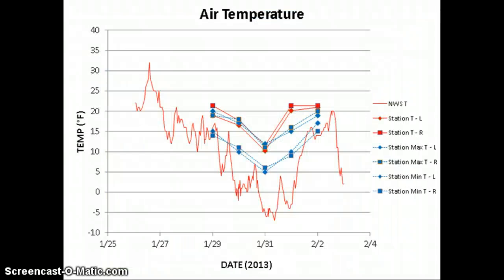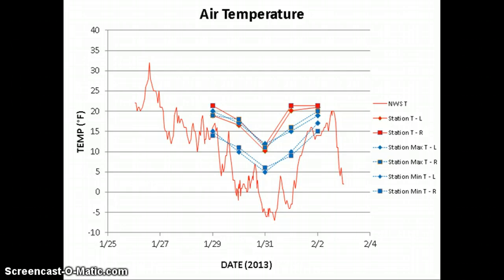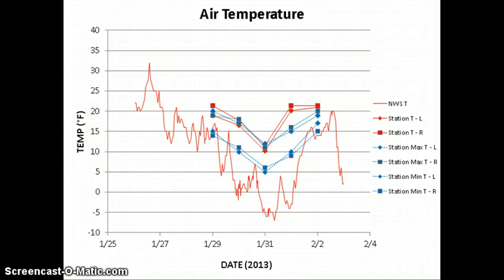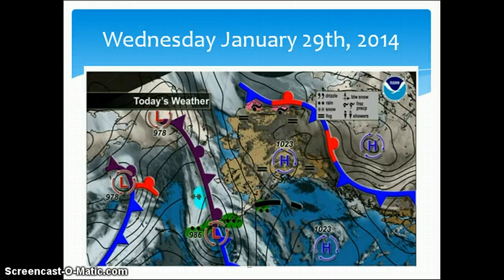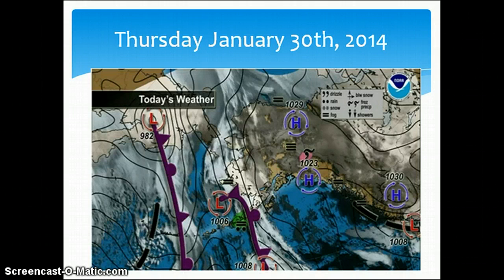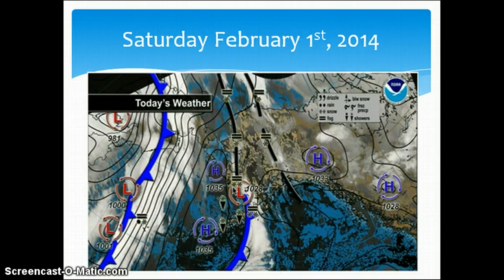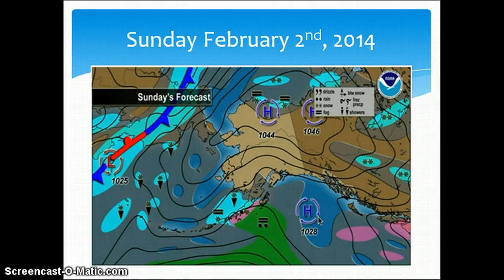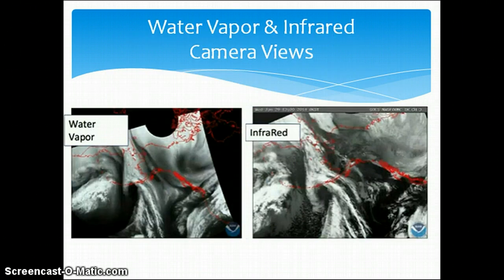Unit 4 Screencast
This is my unit 4 screencast for ATM 101